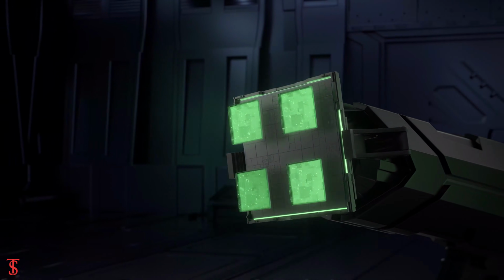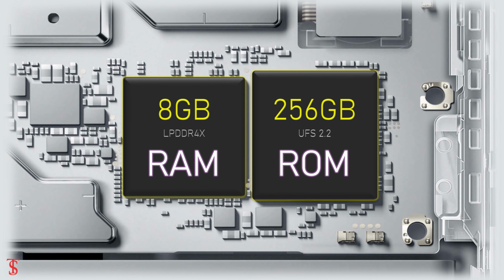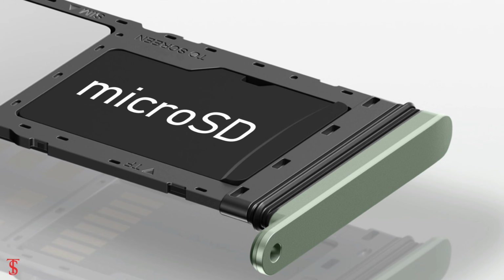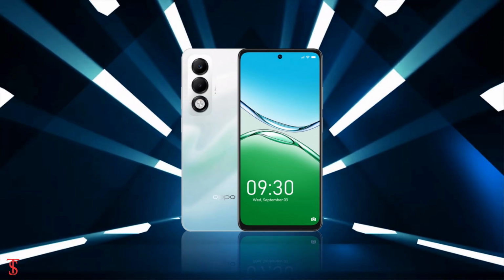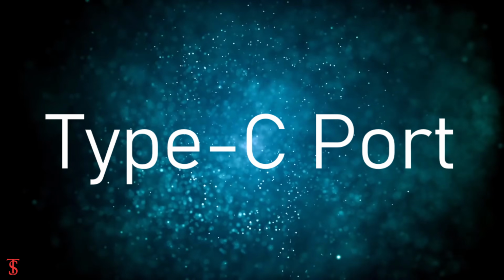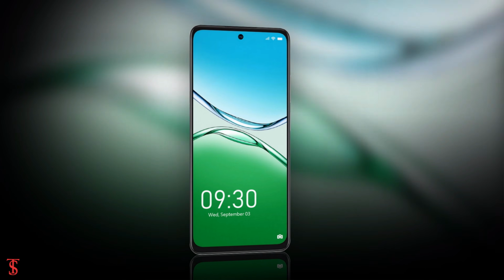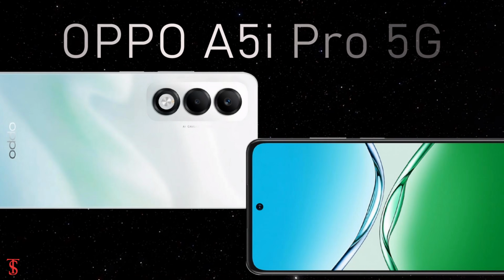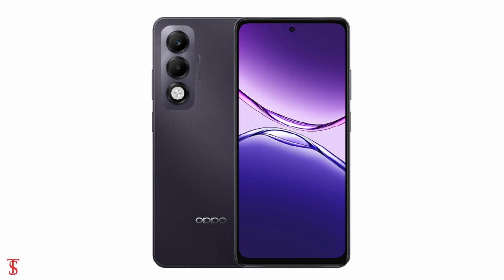Oppo A5i Pro 5G Price, Official Look, Design, Specifications, Camera, Features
Back in June, Oppo launched the A5i and A5i Pro in the Philippines, both of them being 4G-only. Today the A5i Pro 5G has finally broken cover in Malaysia. It comes with a 6.67-inch 720x1604 LCD screen with 120 Hz refresh rate, 1,000-nit peak brightness, and Gorilla Glass 7i on top, the MediaTek Dimensity 6300 SoC at the helm, 8GB of LPDDR4X RAM, 256GB of UFS 2.2 storage, and a 6,000 mAh battery with support for 45W wired charging. It has a 50 MP rear camera with a 2 MP monochrome sensor next to it, an 8 MP selfie snapper, a 3.5mm headphone jack, and it's available in Breeze Blue and Midnight Purple for MYR 799, which right now translates into about $188. Source

What do you think of this Oppo A5i Pro 5G?